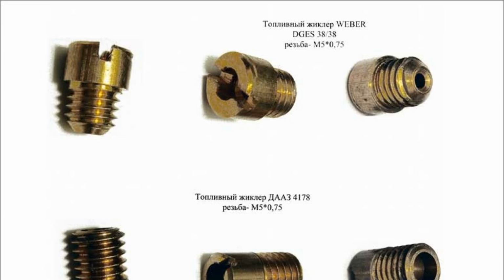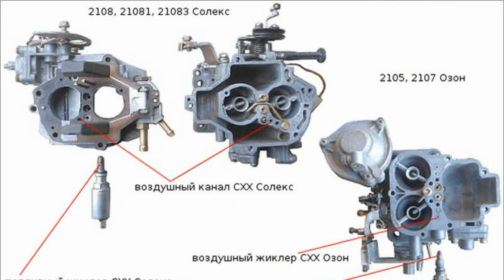Fuel Injector Explained: Importance, Cleaning Tips, and DIY Replacement Guide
What is a fuel injector, why it is needed, how to clean and replace it with your own hands

In this comprehensive video, we delve into the essential component of modern internal combustion engines: the fuel injector. Understanding what a fuel injector is and its critical role in your vehicle's performance is key for any car enthusiast or everyday driver.

Fuel injectors are responsible for delivering the precise amount of fuel into the engine's combustion chamber, ensuring optimal combustion and efficiency. In this video, we explain how fuel injectors work, the different types available, and why they are crucial for maintaining your vehicle's performance and fuel economy. We also discuss common signs of a failing fuel injector, such as poor acceleration, rough idling, and decreased fuel efficiency, helping you identify potential issues before they escalate.

But we don’t stop at just explaining the theory. This video is a practical guide that empowers you to take control of your vehicle’s maintenance. We provide step-by-step instructions on how to clean your fuel injectors, a process that can significantly improve engine performance and longevity. You’ll learn about the tools and materials needed for cleaning, as well as tips for ensuring a thorough job.

Additionally, we cover the process of replacing a fuel injector, should cleaning not suffice. Our detailed walkthrough includes safety precautions, disassembly of necessary components, and the correct installation techniques to ensure your new injector functions flawlessly. We emphasize the importance of following manufacturer specifications and using quality parts to avoid future issues.

Whether you're a seasoned mechanic or a DIY novice, this video is designed to be accessible and informative. We break down complex concepts into easy-to-understand segments, making it simple for anyone to follow along. By the end of this video, you will have the knowledge and confidence to tackle fuel injector maintenance on your own, saving you time and money on costly repairs.

Join us as we explore the fascinating world of fuel injectors, and learn how to keep your engine running smoothly and efficiently. Your vehicle deserves the best, and with the right knowledge and tools, you can provide it.